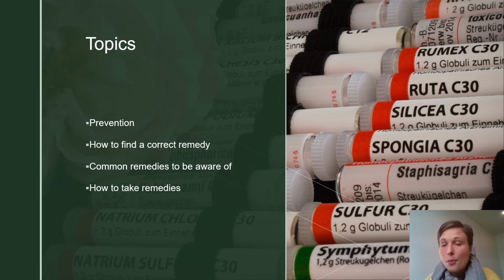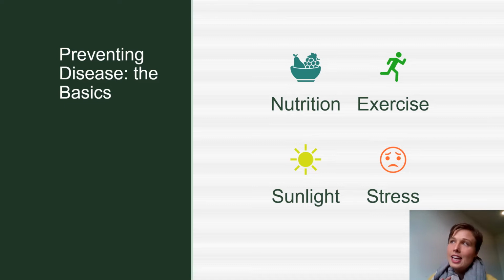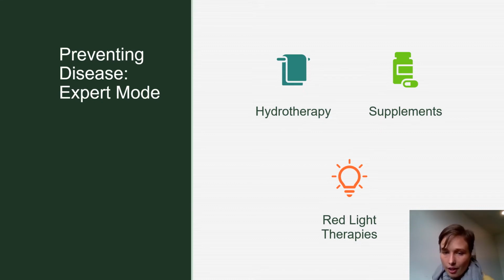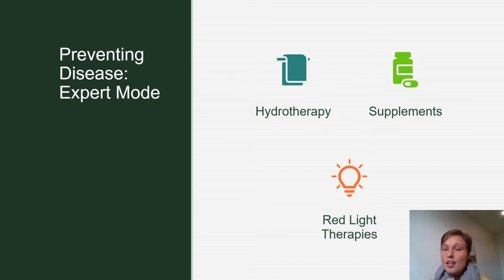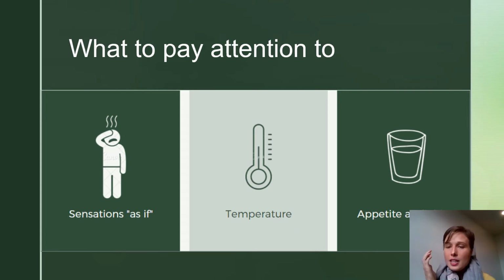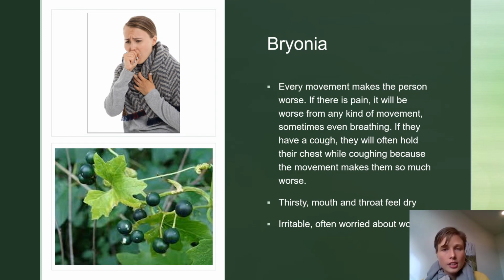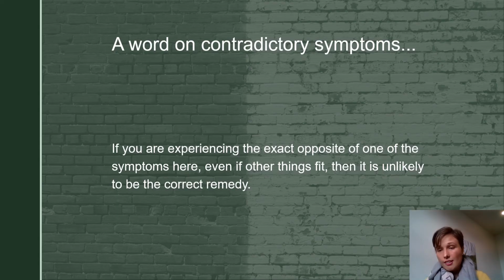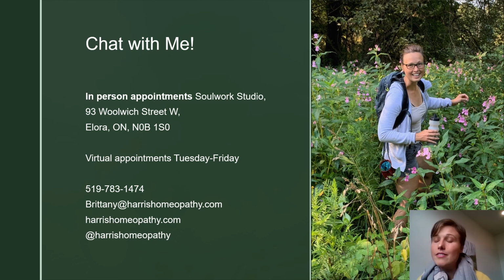Using Homeopathy for Colds and Flus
Learn how to find remedies yourself for colds and flus at home.  A few common remedies are discussed, how to determine the correct match and how to take remedies for complaints like colds and flus.

More information on different books and online sources for finding a remedy can be found in this blog post